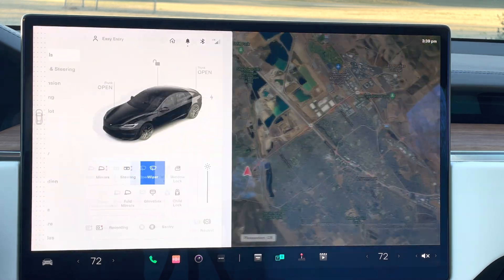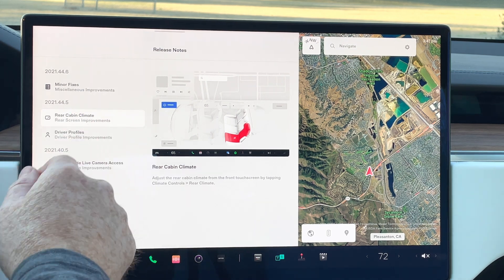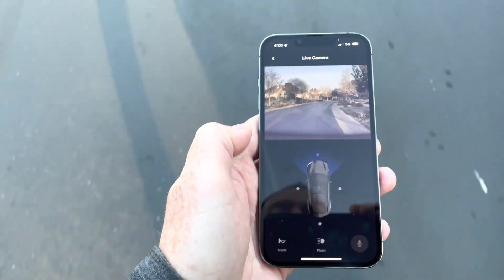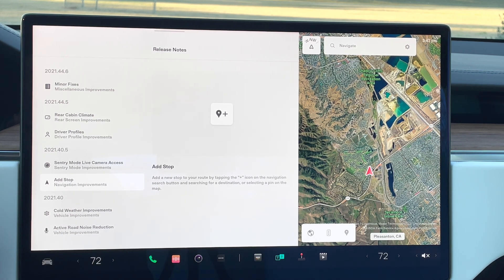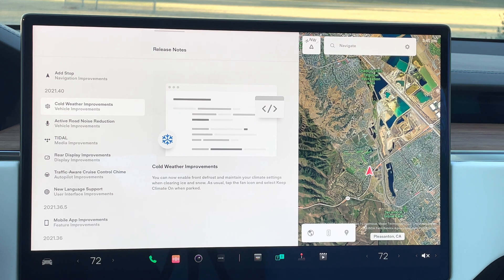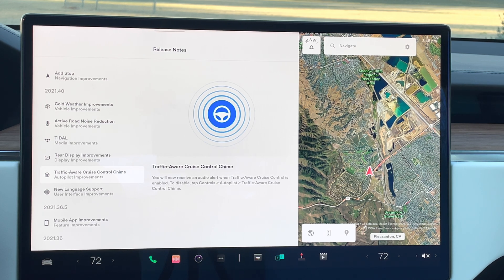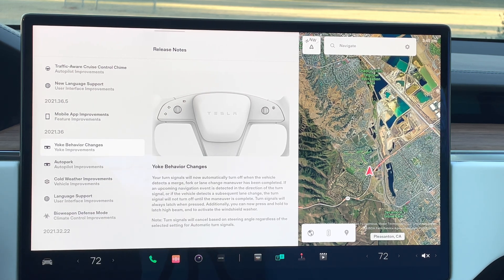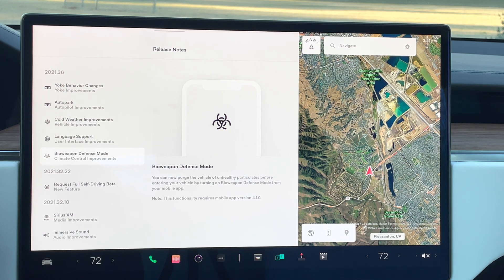Tesla Software Updates!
Tesla cars regularly receive over-the-air software updates that add new features and enhance existing ones over Wi-Fi.

You can check for new software updates by opening the ‘Software’ tab on your touchscreen. If a new update is available, you’ll receive a notification on your center touchscreen display, with the option to install the update immediately or schedule for later. To ensure the fastest and most reliable delivery of software updates, connect your car to Wi-Fi.

You can adjust your software update preferences by tapping 'Controls' 'Software' 'Software Update Preference.' You can select between 'ADVANCED' or 'STANDARD.' Select 'ADVANCED' to receive software updates as soon as they become available for your car configuration and region.